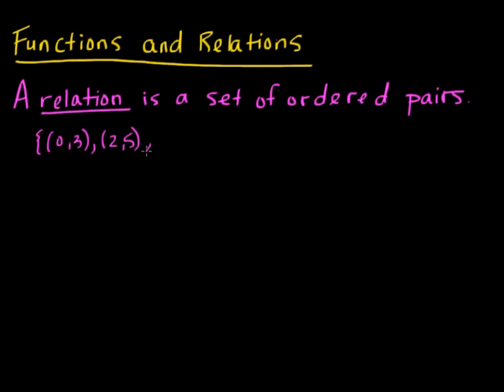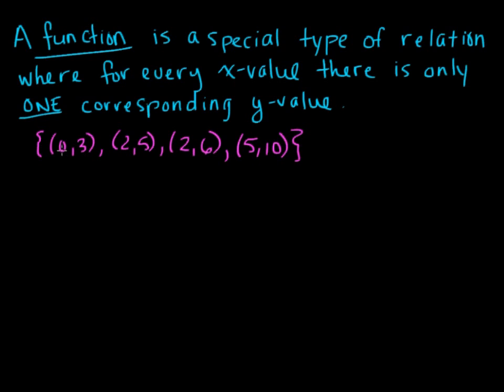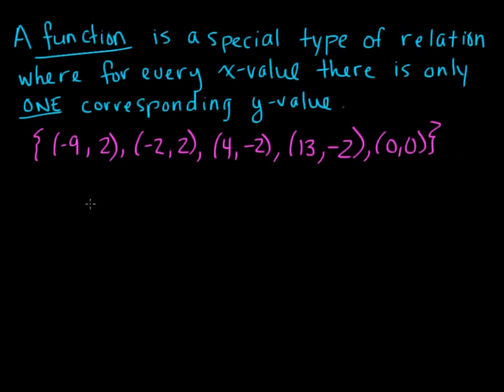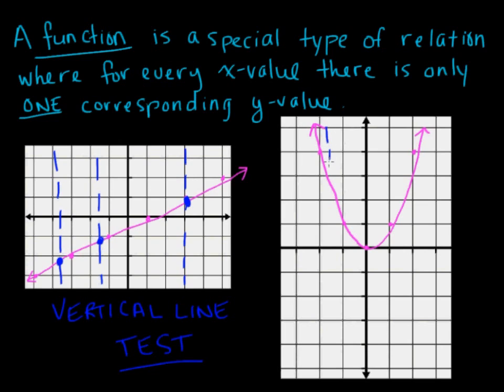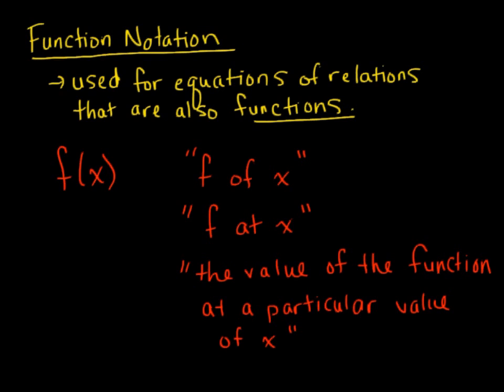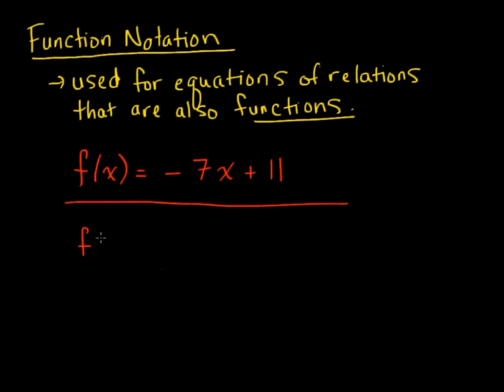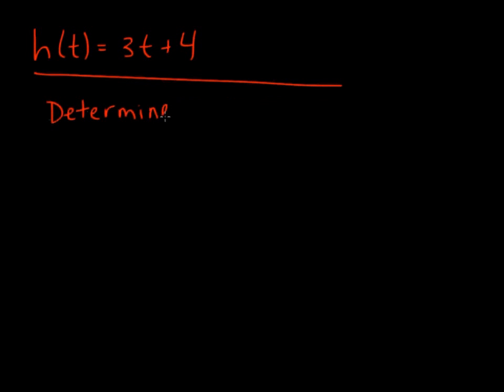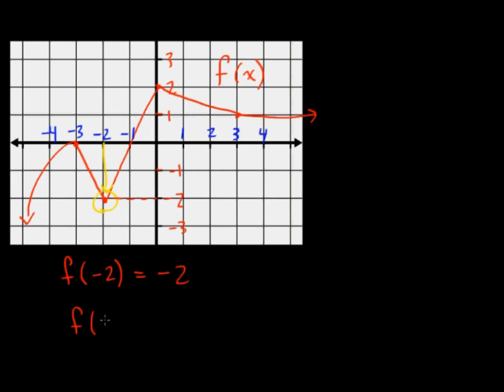Functions and Relations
introduction to functions and relations and function notation